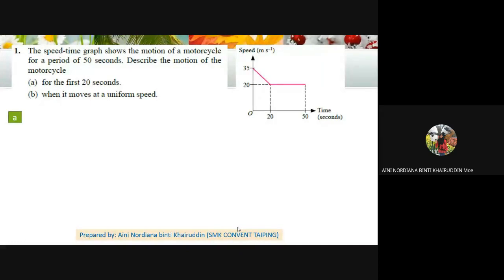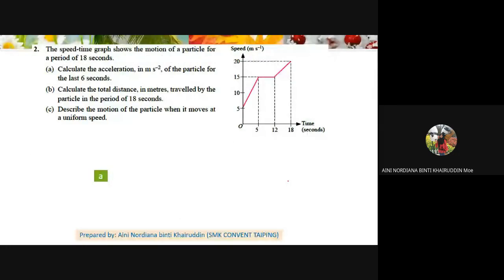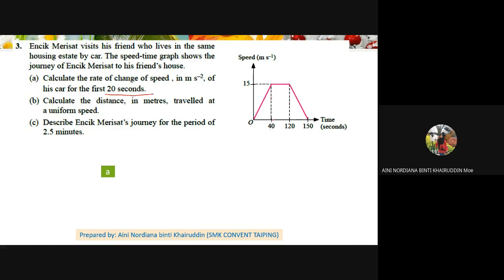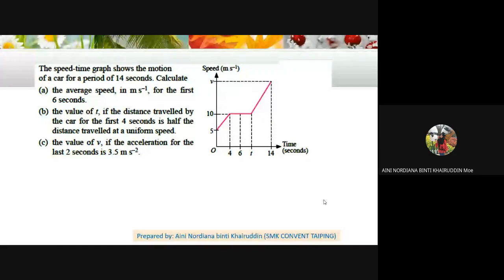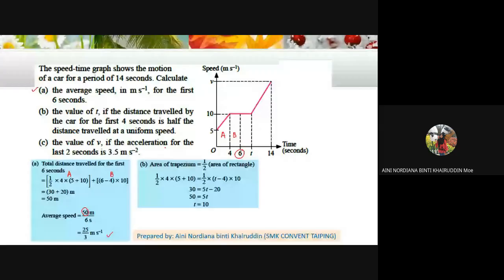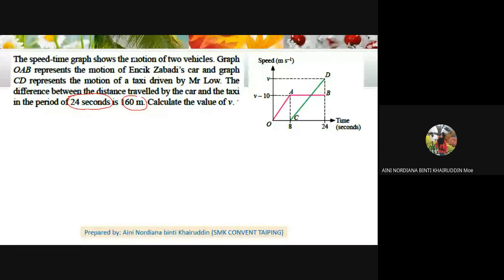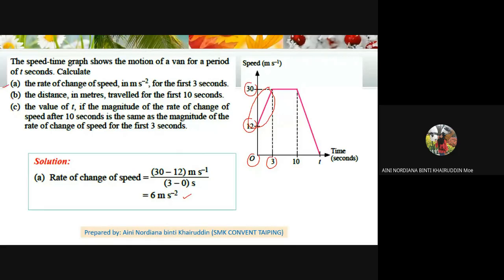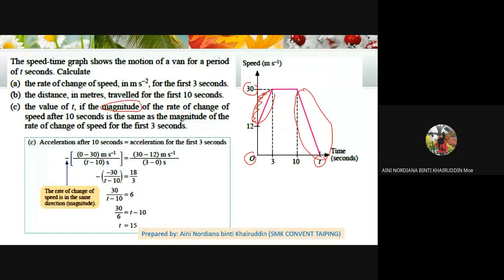4 Zamrud (25.6.2021)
Self Practice 7.2c
Mathematics KSSM Form 4
Chapter 7